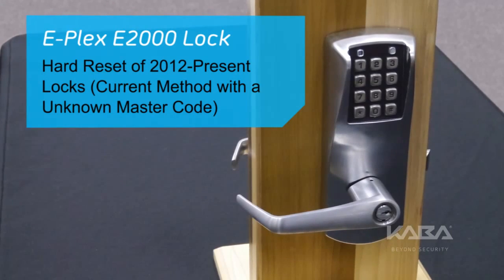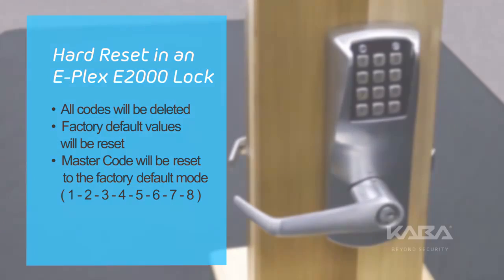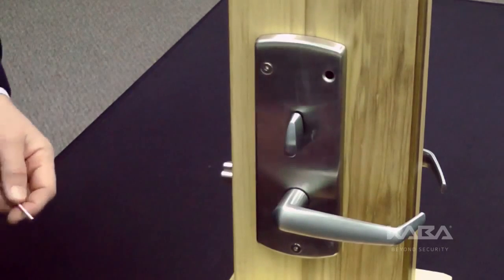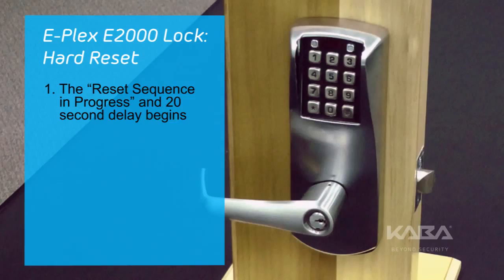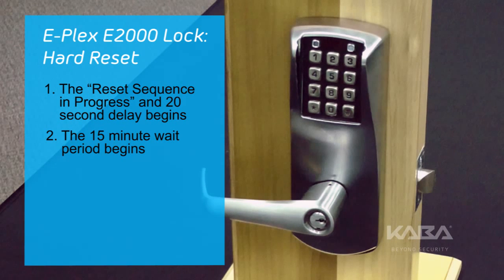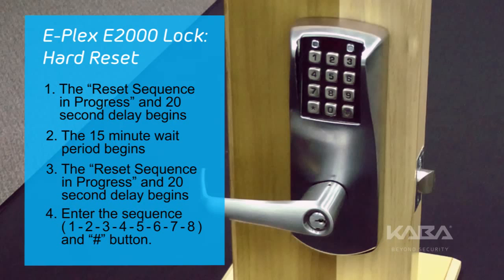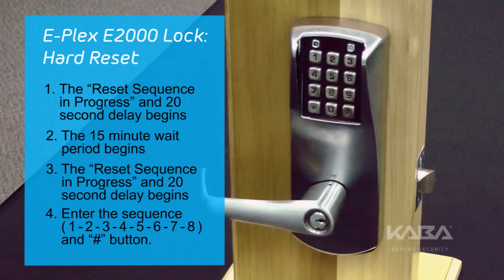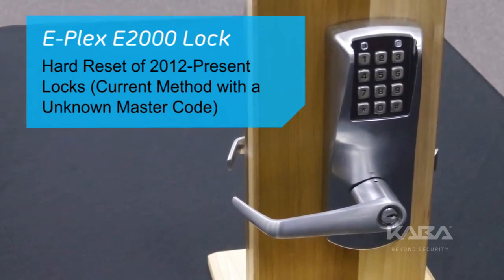E-Plex 2000 Lock - Perform a Hard Reset when the Master Code is Unknown. (2012-Present Locks)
For this video, we’ll show the Hard Reset procedure for an E-Plex 2000 Series lock when the user does not know the Master Code.
A Hard Reset will return the lock to Factory Mode which includes deleting all codes, resetting the default factory values, and making the Master Code 1, 2, 3, 4, 5, 6, 7, 8.
First, be certain the lock is powered.
Next, on the inside or back housing, remove the top right screw holding the lock to the door.
Insert a long non-metallic blunt ended tool in the screw hole to press and hold the Reset to Factory Default button.
With the Reset to Factory Default button depressed, you have up to 5 seconds to push the ‘#’ button and release the Reset button.
The lock will display the, “Reset Sequence in Progress” message by flashing green and red lights alternatively once every second.
When the user does not know the Master Code, the user must not enter anything during the 20 second delay.
When the 20 seconds delay is exhausted, a 15 minute wait period will begin.
During that state, any operation on the lock will be ignored. The green LED will not blink when pressing keys and the green and red LED’s will blink once a minute.
After the 15 minutes delay has been exhausted, the “Reset Sequence in Progress” message will display on the LEDs again for 20 seconds.
During this period, the user must enter the numerical sequence 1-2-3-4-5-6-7 and 8 followed by the ‘#’ button and the lock will reset.
If the user fails to follow this exact procedure, the Reset Sequence will abort and the lock will resume normal operation.
Re-install the top right screw holding the lock to the door.
This concludes the Hard Reset procedure with an unknown Master Code for the E-Plex 2000 lock.